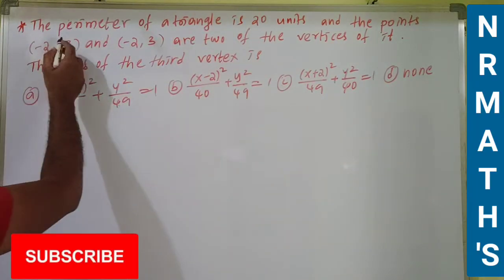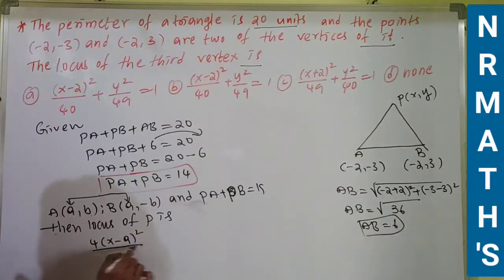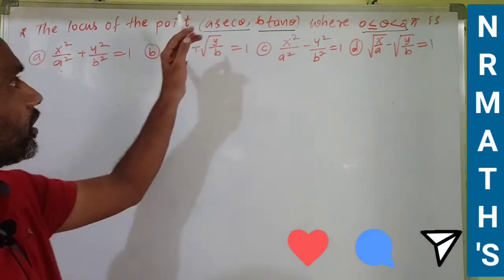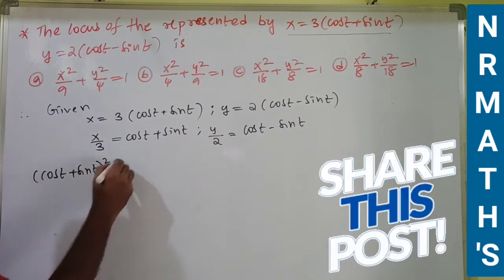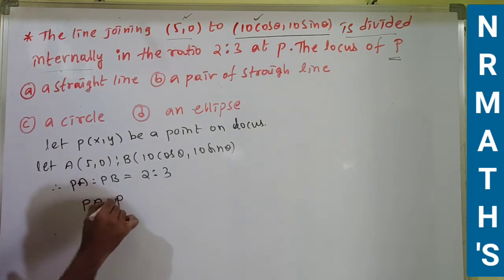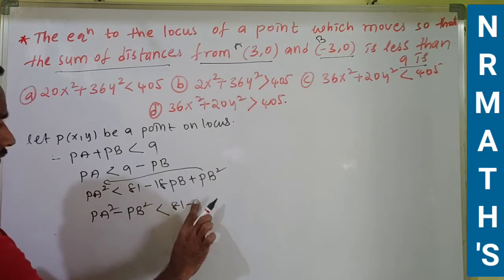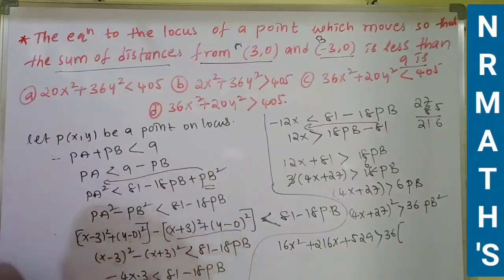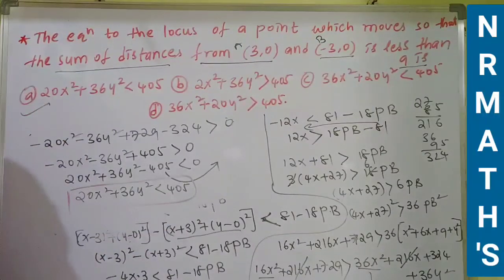LOCUS EAMCET BITS